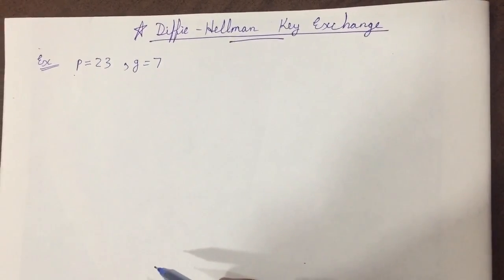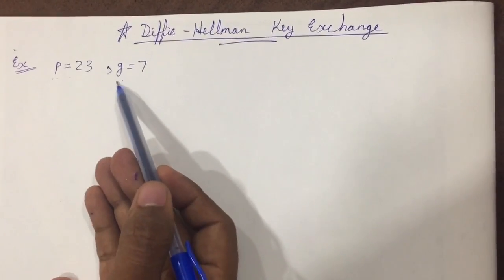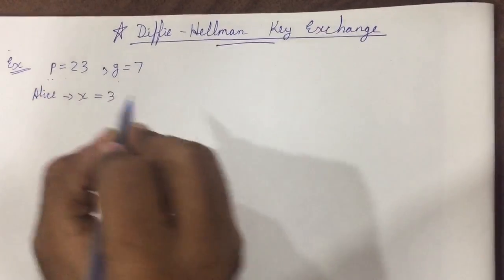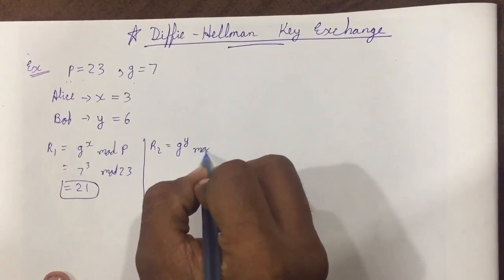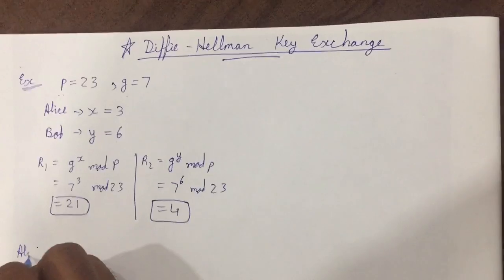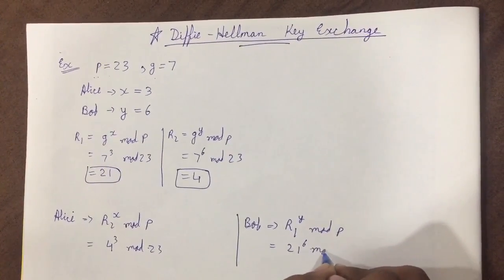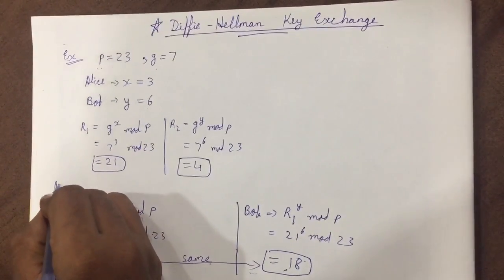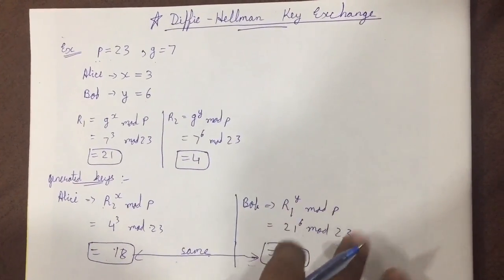Diffie Hellman Key Exchange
This video explains the Diffie-Hellman key exchange algorithm with examples. It illustrates how two users could agree on a secret key.

In this lecture we have taught about Diffie Hellman Key Exchange and how it operates. Also a quick overview of AES and the basics of encryption.